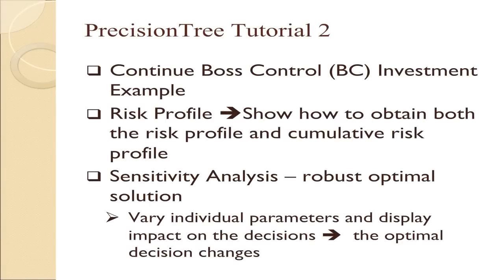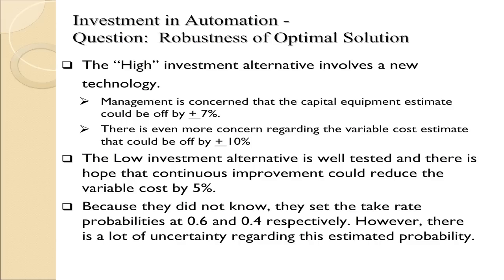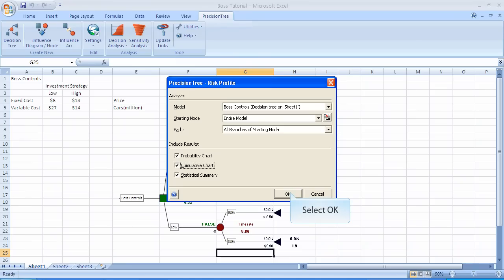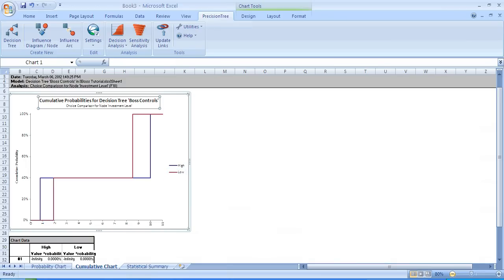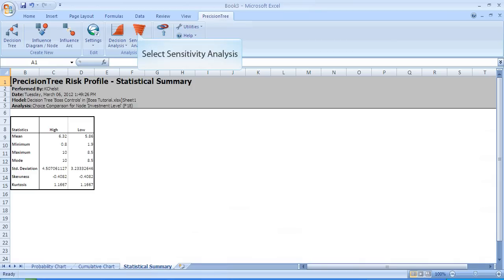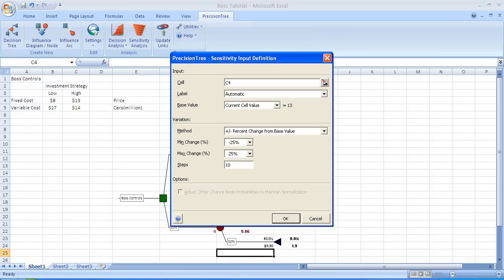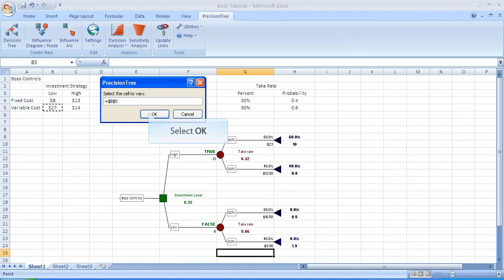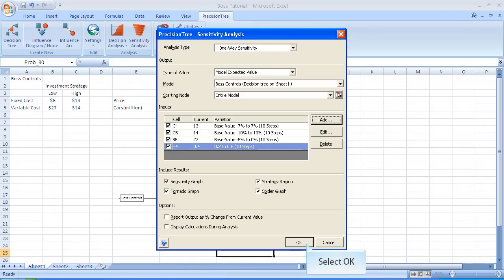PrecisionTree Tutorial 2 - Part1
As supplement to textbook "Value-Added Decision Making for Managers"